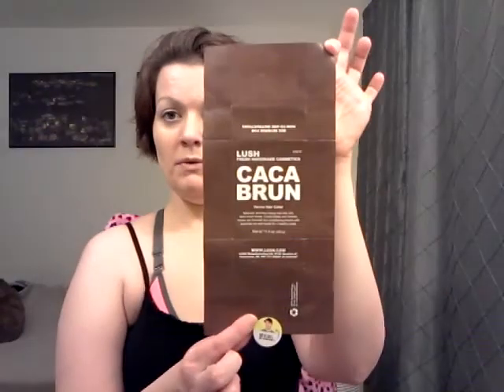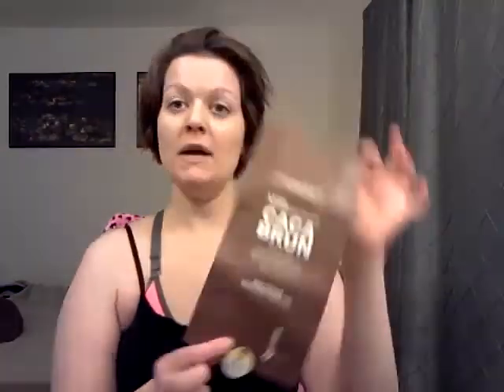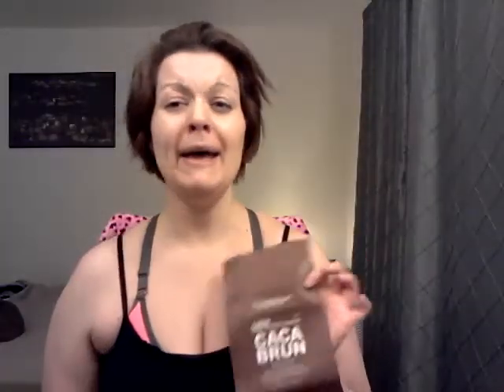Lush Caca Brun tutorial part 1